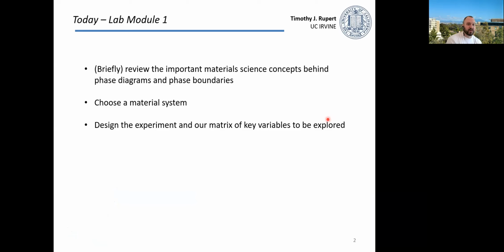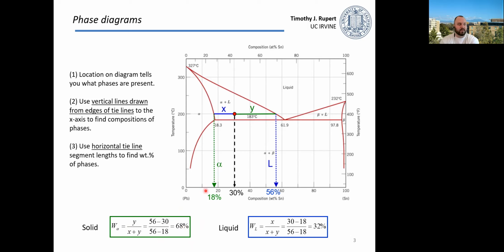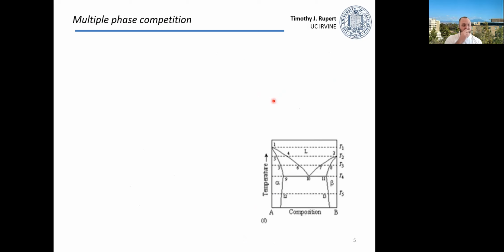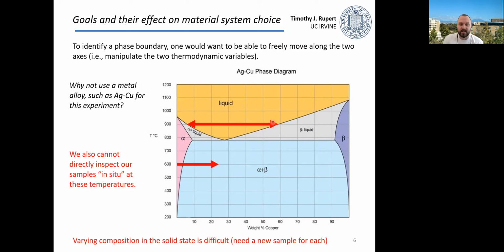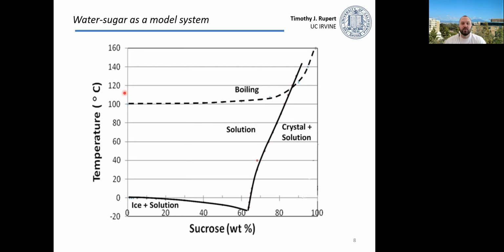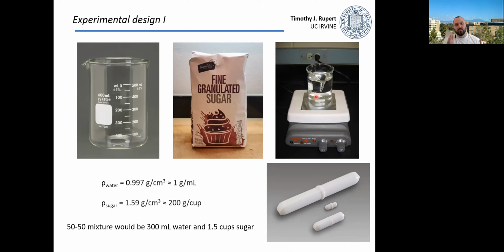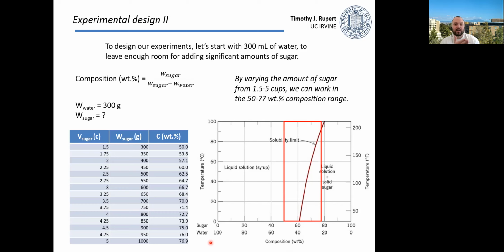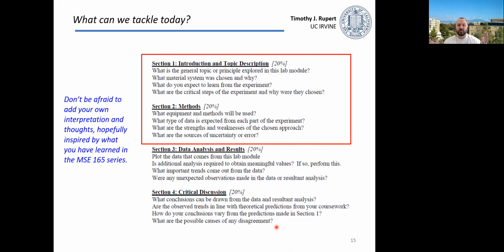MSE 165CL - Week 2 Slides